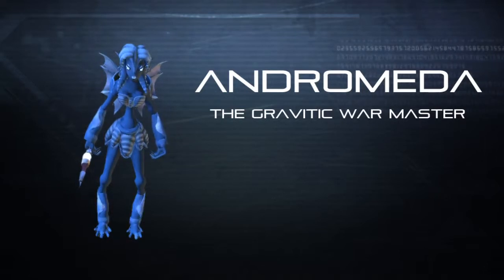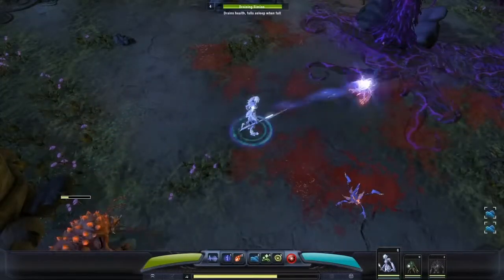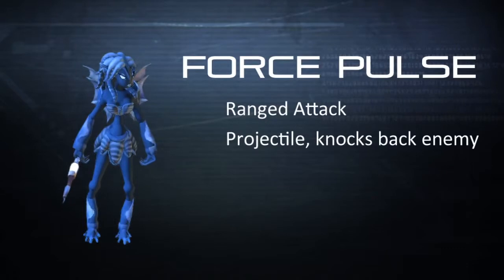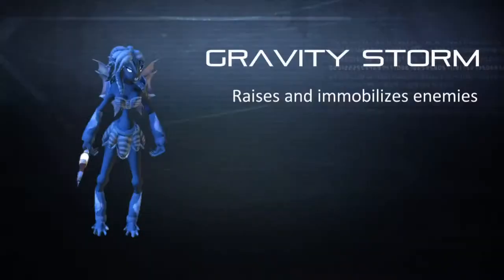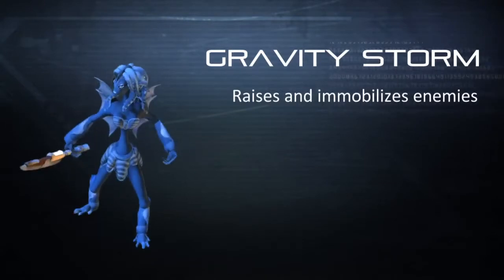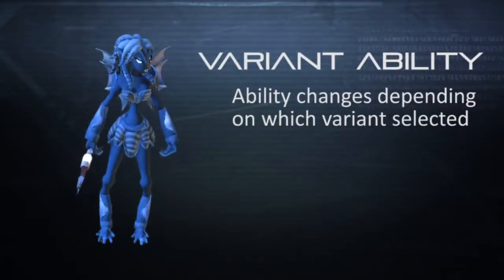DarkSpore - Andromeda hero spotlight